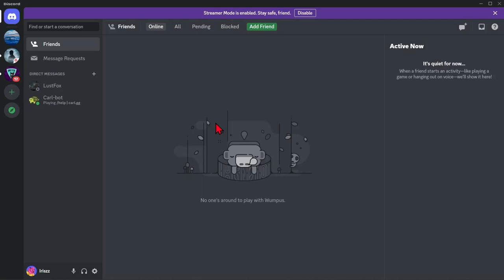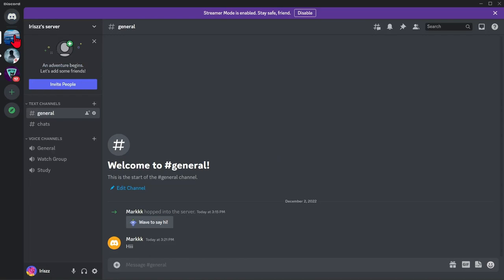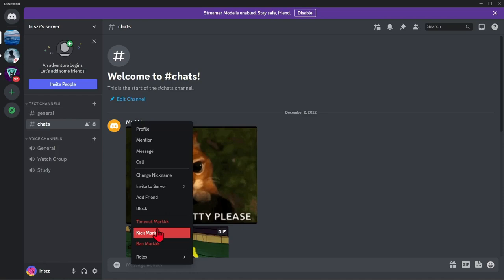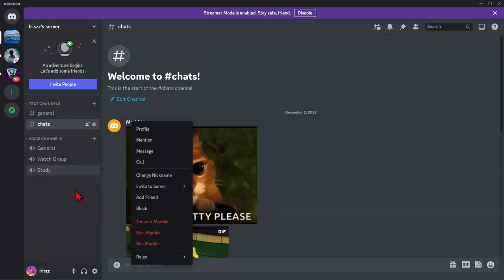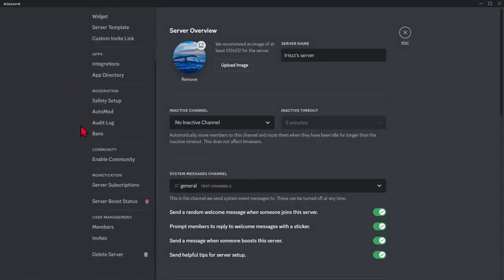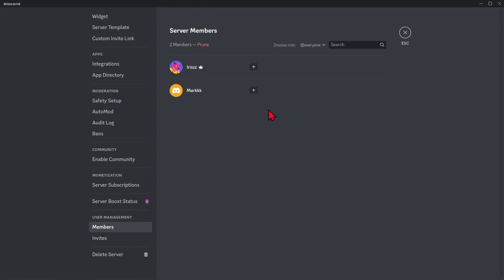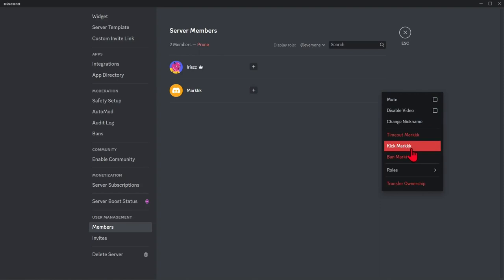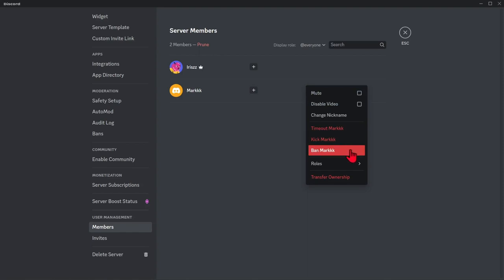How to Remove Member from Discord Server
How to Remove Members from Discord Server. In this video, we're going to show you how to remove a member from your Discord server. This is an essential skill for any Discord user, and we want to make sure you know how to remove someone from discord server correctly!
If you ever need to remove a member from your Discord server, this video will teach you how to do it quickly and easily. Whether you're a beginner or a Discord veteran, this video is a must-watch!